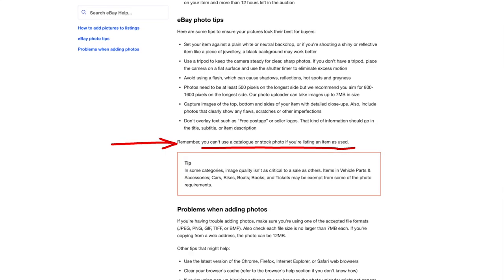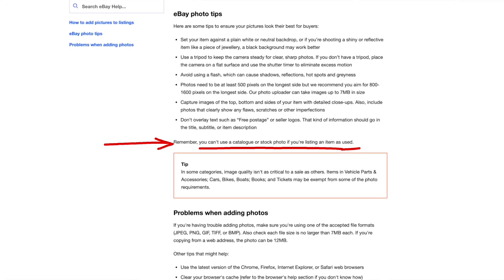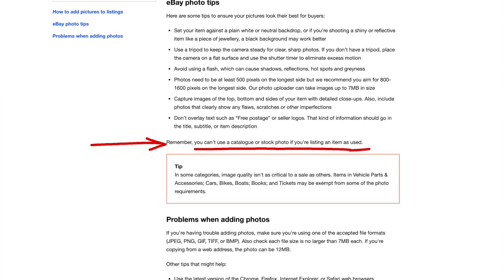DO NOT DO THIS ON EBAY OR YOU WILL GET A EBAY SUSPENSION | eBay Reseller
Do not do this on eBay or you will get a eBay suspension. As a eBay reseller you must know that using stock photos is NOT allowed and is against the eBay seller regulations. Using stock photos can get you suspended and is one of the easiest VeRO violations to receive.

Listing Motivation on Instagram: lovetolist_

OTHER VIDEOS ON RESELLING AND EBAY